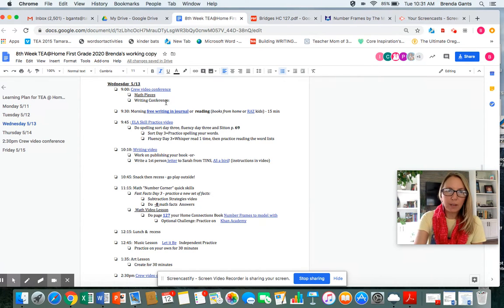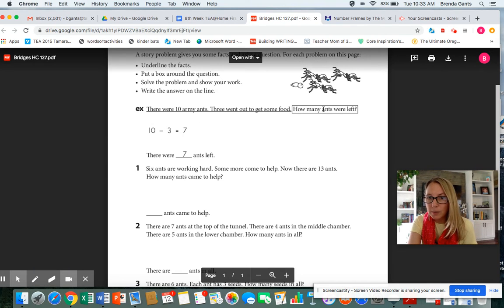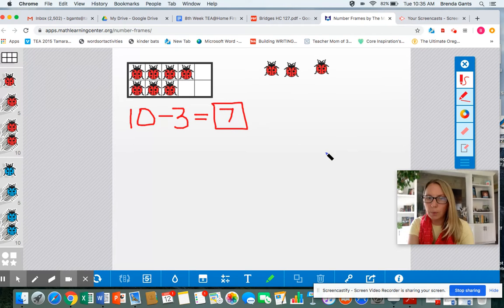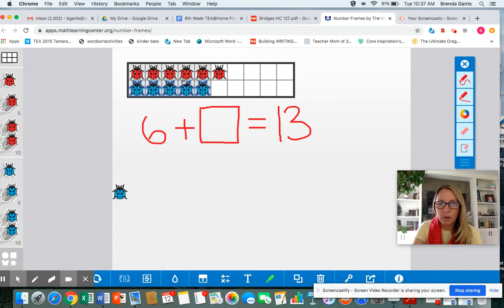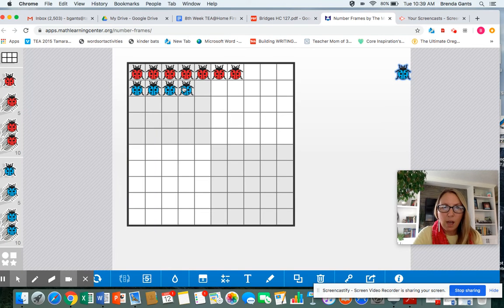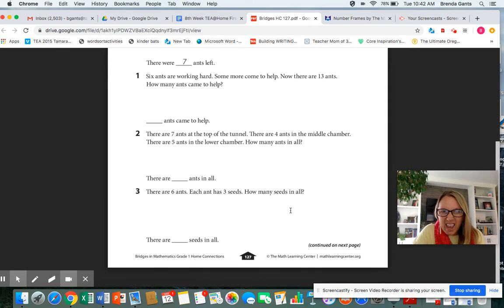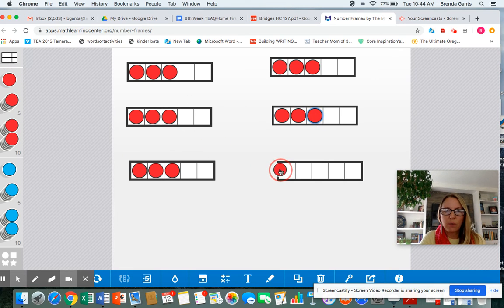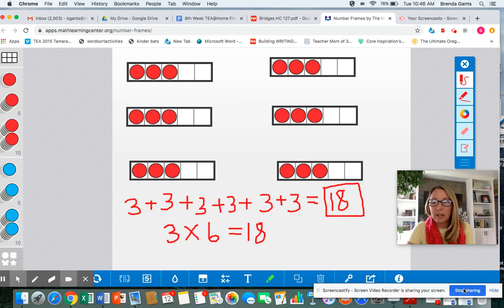Math lesson 5 13